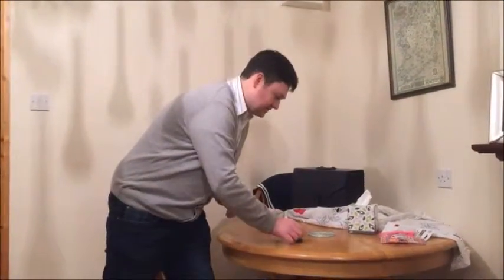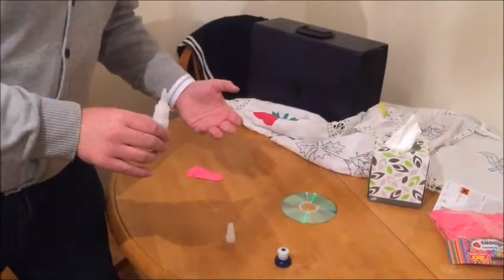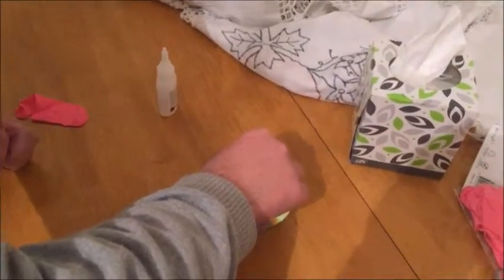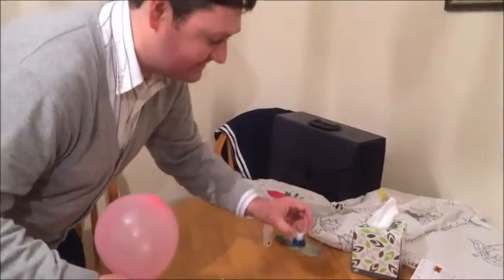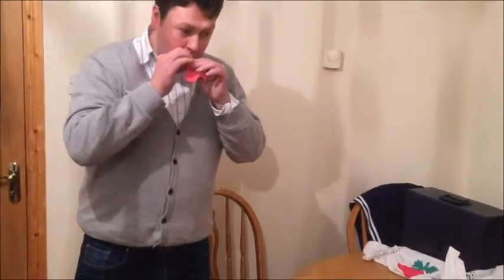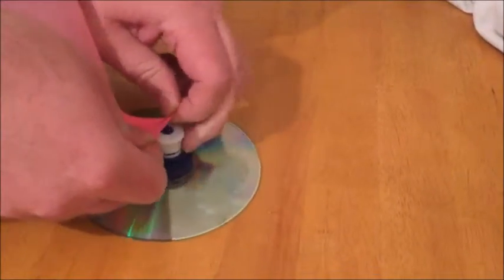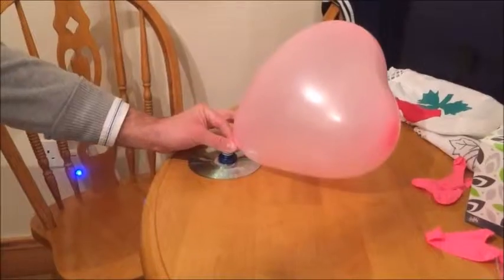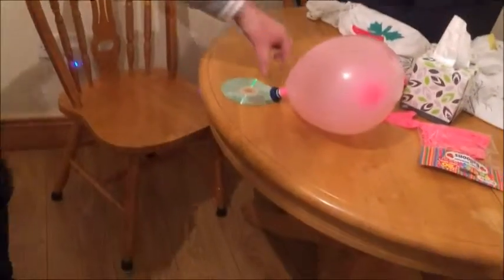Making a Tabletop Hovercraft - Yes To New Vlogs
I saw an experiment online where they make a hovercraft out of a balloon, a cd and a bottle cap so I thought I would give it a try...